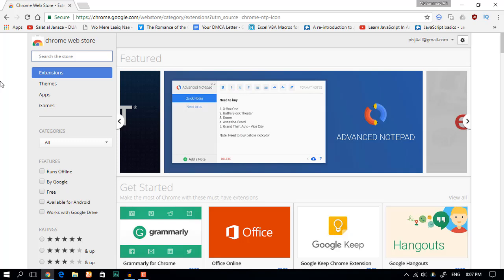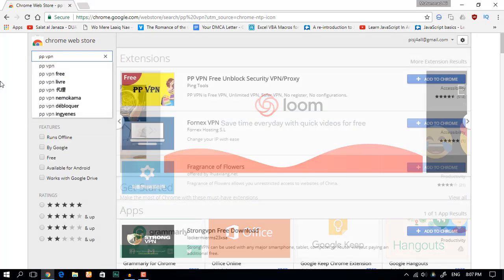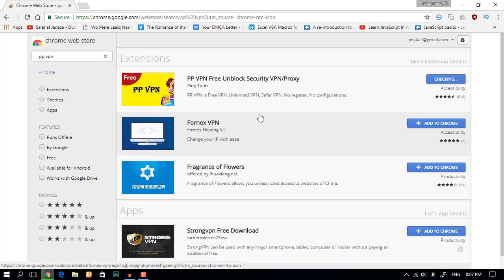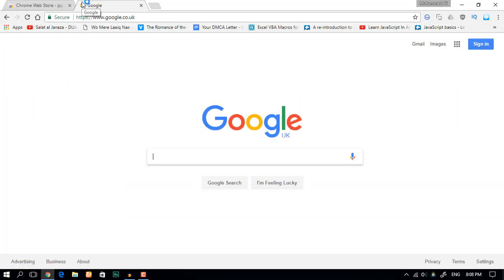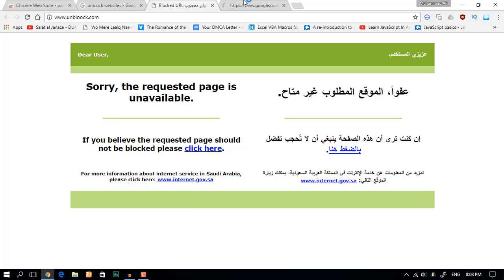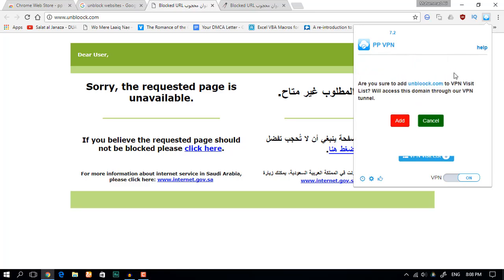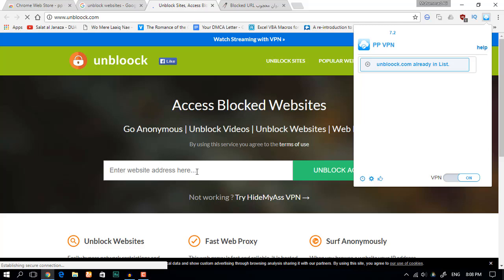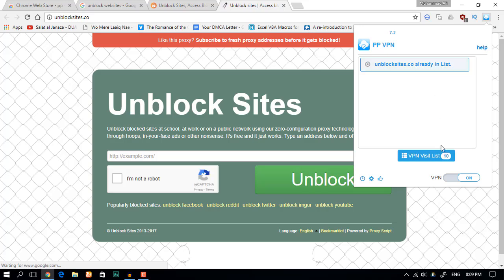Unblock blocked websites with PP VPN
In this video tutorial we'll be learning how can we unblock/access any website using PP VPN extension for Chrome browser.